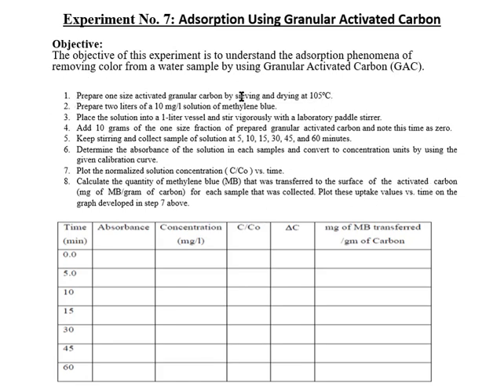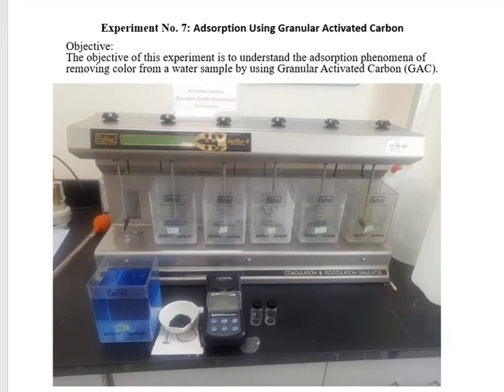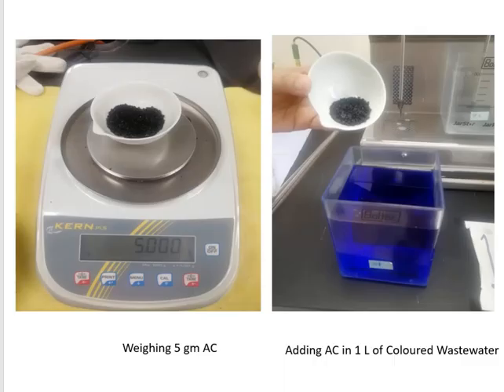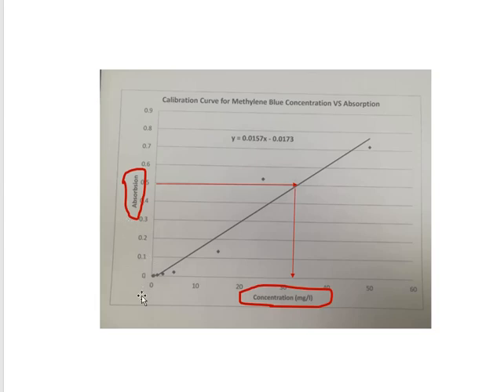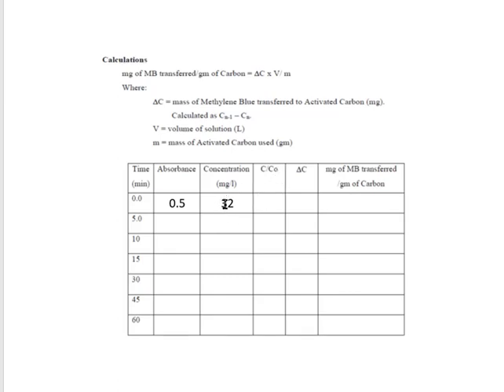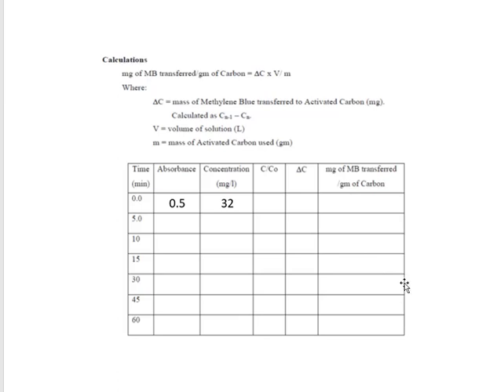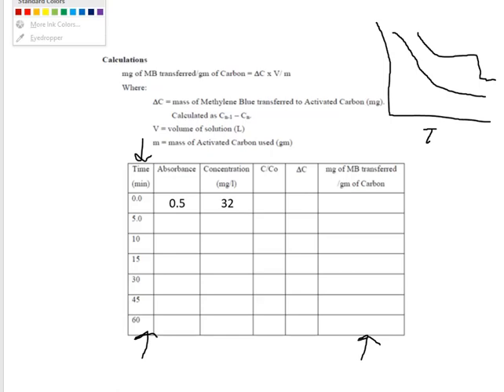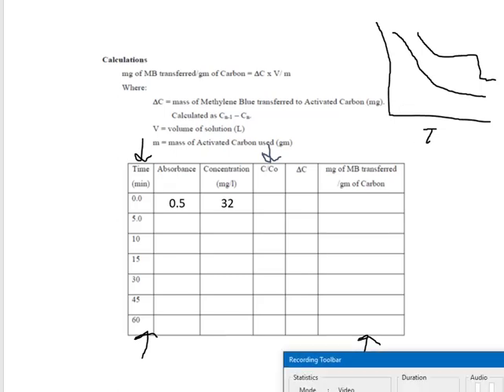Water & Wastewater Lab Exp # 7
Activated Carbon Adsorption